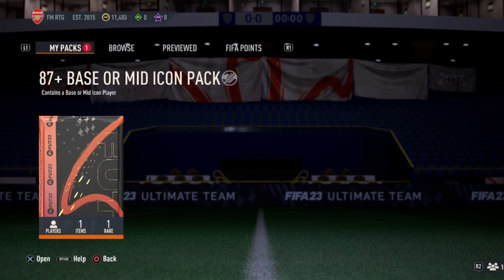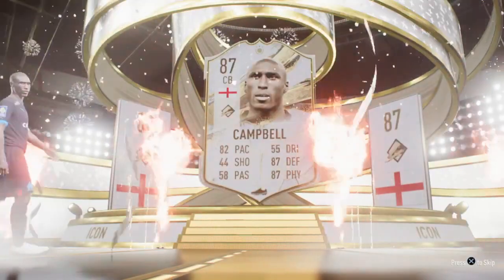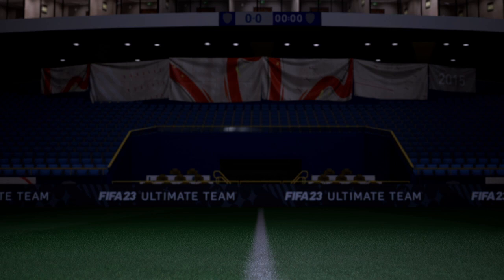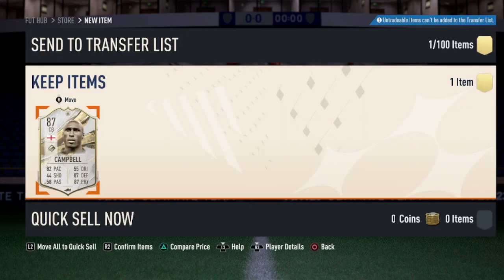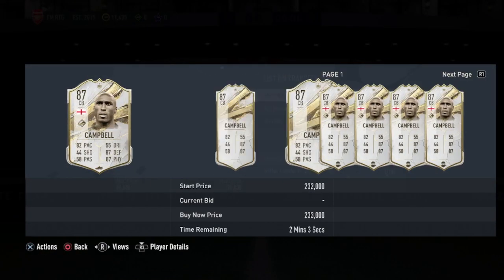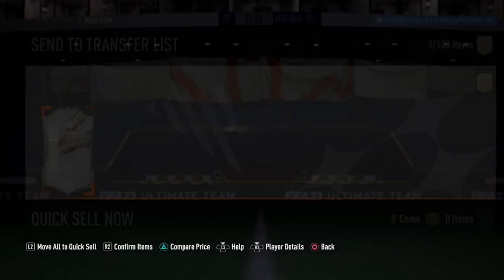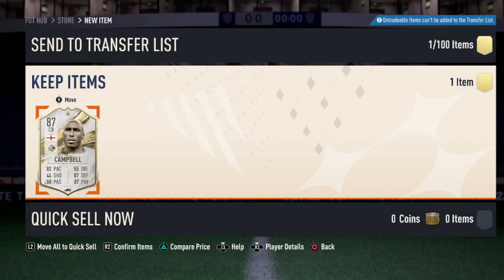Is the 87+ Base or Mid Icon Upgrade worth it?